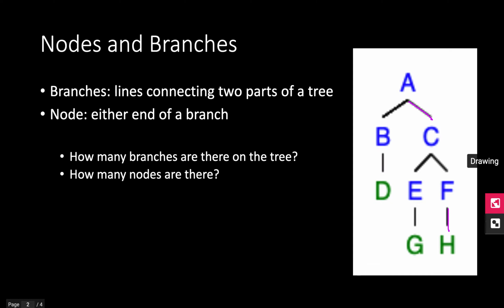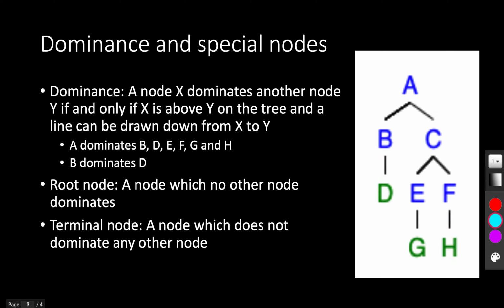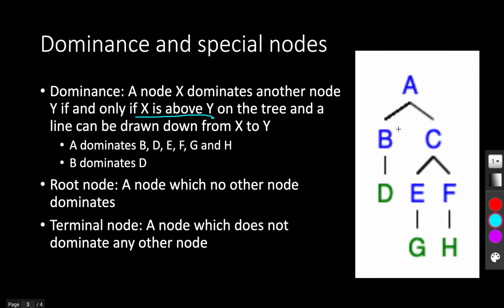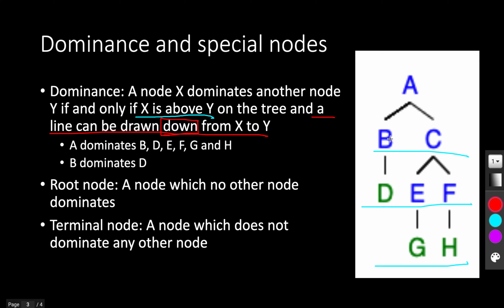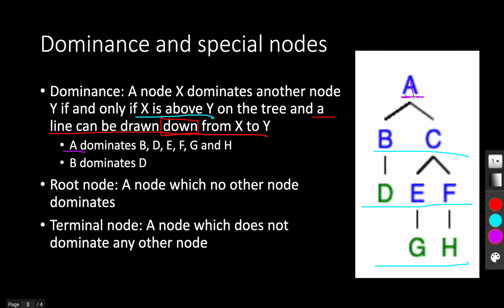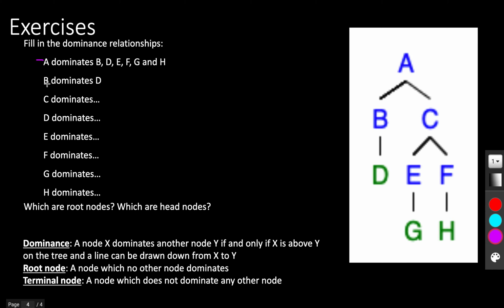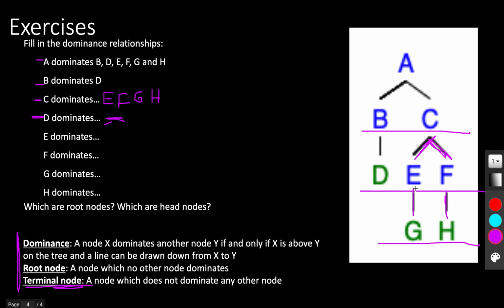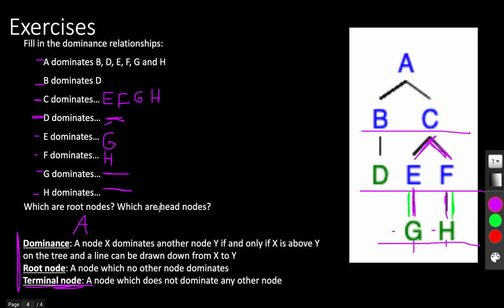Structural Relations (Part 2: Nodes, Branches & Dominance)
We continue the series on structural relations by talking about the basic parts of a tree (nodes and branches). Then, we use these parts to introduce our first important structural relationship: dominance.

CORRECTION: on the last slide I wrote "head node" where I mean "terminal node." I catch it in the video but a little late.